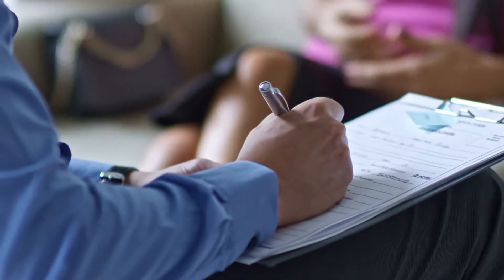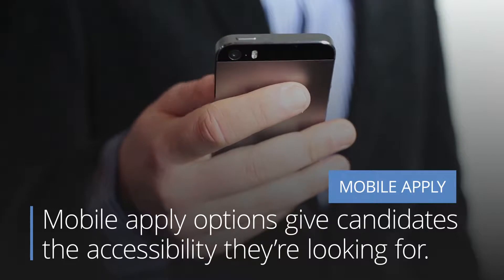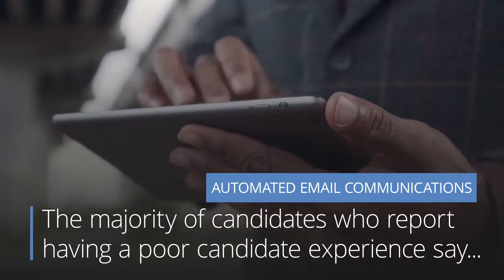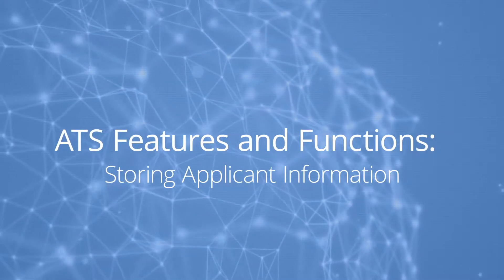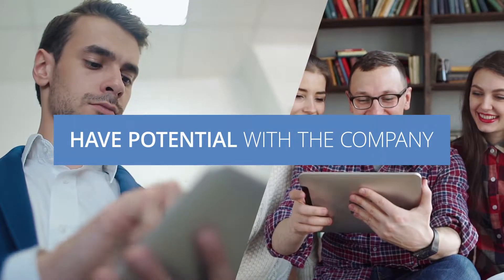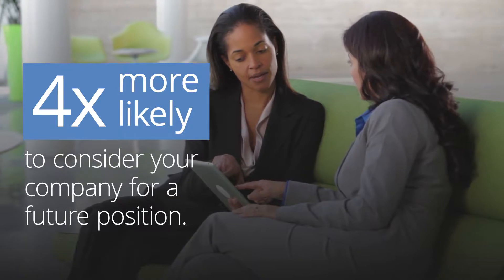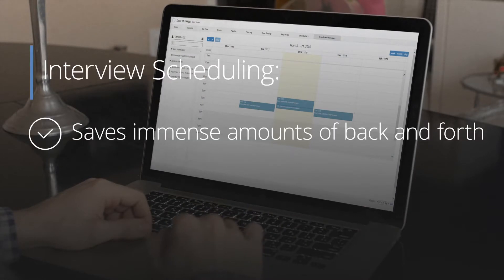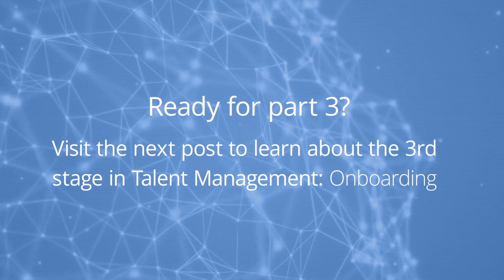Toolkit Video 2: Recruiting & Tools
Candidate experience is a process involving many parts, and without automation in place it's nearly impossible to manage. Watch our latest video to get a better idea of the backbone of your process (the ATS), the functions, features, and how it all connects to the candidate experience.

Ready to meet the ATS that fits your company? Learn more about ClearCompany's ATS and all its features

Keep up with all the latest news, trends, and best practices in HR by following the ClearCompany blog